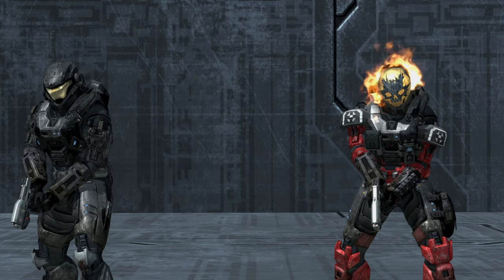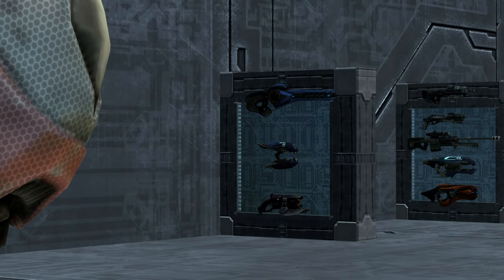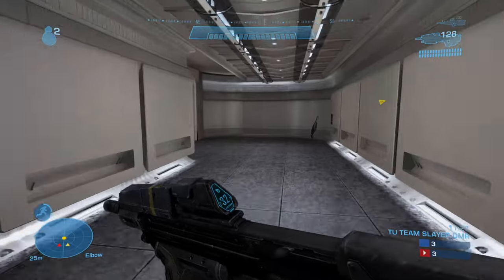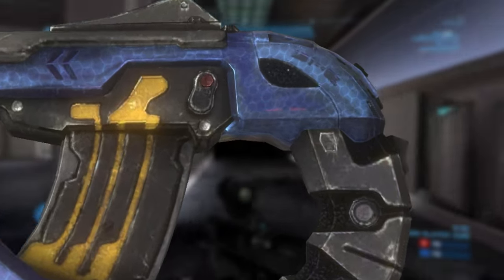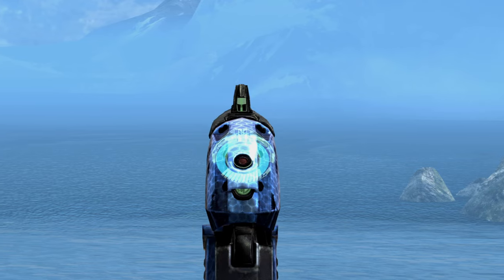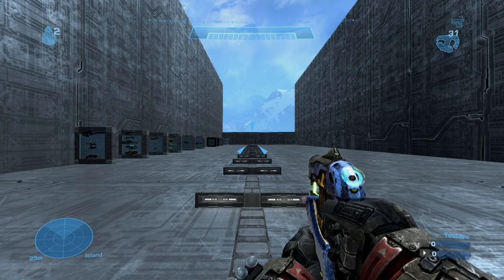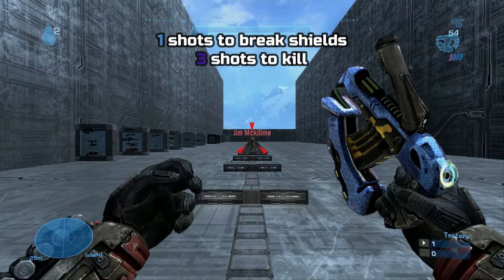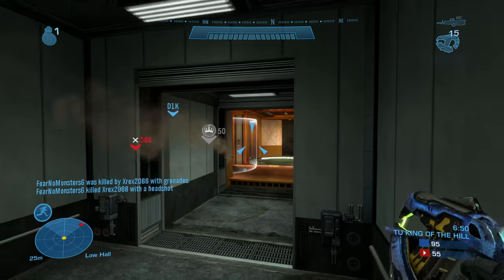Halo Reach: (In-Depth) Plasma Pistol Analysis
[ANALYSIS UPDATE]
Max RRR: 30.68m
TTK: 1.39s

I forgot to mention the Plasma Pistol has no headshot multiplier and was manufactured by Assembly Forges.  There are trademarks located at the bottom grip.  A couple more located near the grip/activation button.  And three white arrows pointing up on the vent cover at the front.